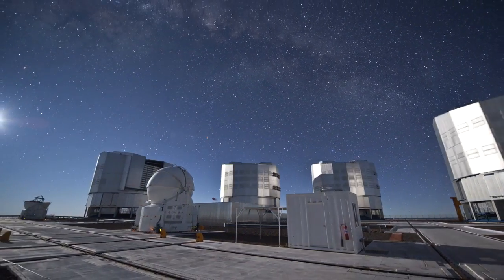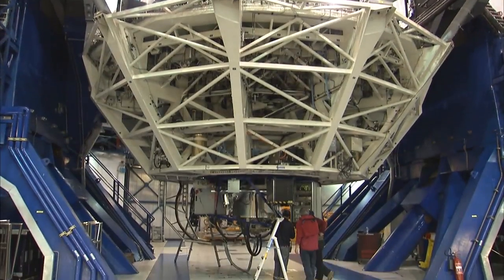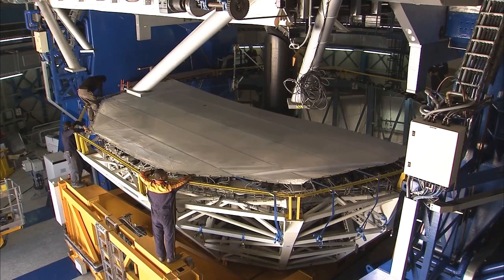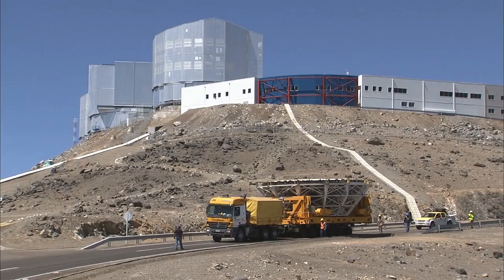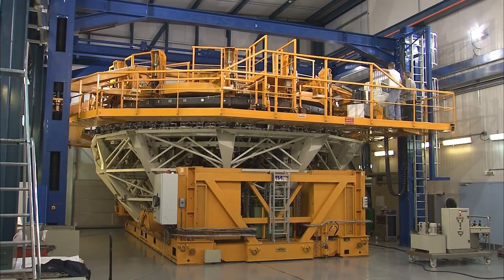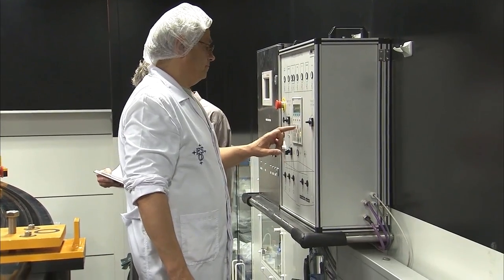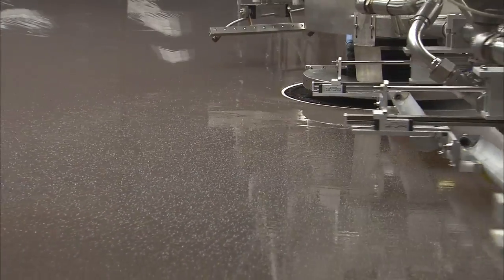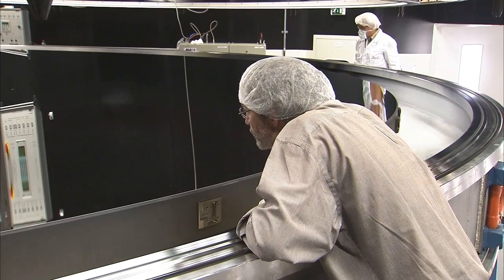ESOcast 15: Recoating a Giant VLT Mirror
Every night, all year round, the ESO Very Large Telescope, or VLT, opens its four giant eyes to scrutinise the beautiful southern skies. Each eye is a huge mirror, 8.2 metres in diameter, that gathers the light of the night sky, and reflects it into optical systems that form ultra-sharp images of the Universe. But keeping the VLT´s eyes clear requires each mirror to be cleaned and recoated occasionally, a delicate and complex procedure.

Realuminizando un espejo gigante del VLT.
Cada noche, durante todo el año, el VLT (Very Large Telescope) abre sus cuatro ojos gigantes para observar los cielos australes. Cada ojo es un gran espejo de 8,2 metros de diámetro, que recoge la luz del cielo nocturno y la refleja en un sistema óptico que forma imágenes nítidas del Universo. Pero mantener limpios los ojos del VLT implica lavar y realuminizar ocasionalmente cada espejo, un procedimiento delicado y complejo.
Visual design and editing: Martin Kornmesser and Luis Calçada.
Cinematography: Peter Rixner.
Editing: Herbert Zodet.
Web and technical support: Lars Holm Nielsen and Raquel Yumi Shida.
Written by: Herbert Zodet, Henri Boffin and Eric Hal Schwartz.
Host: Dr. J.
Narration: Gaitee Hussain.